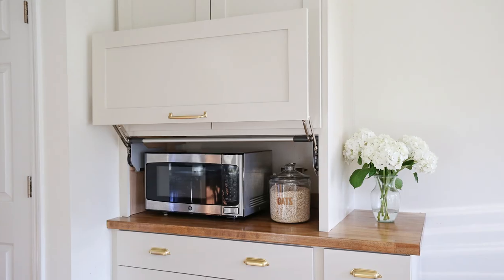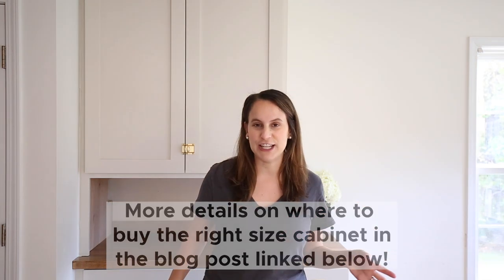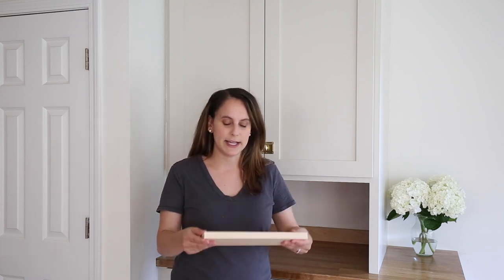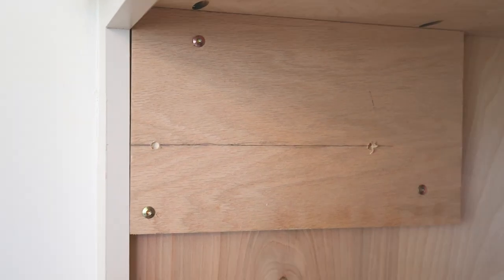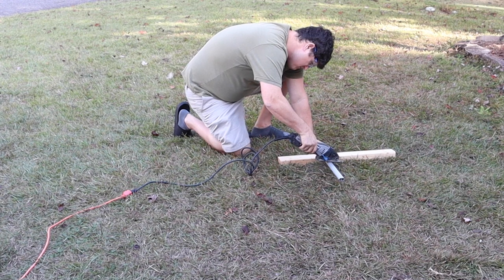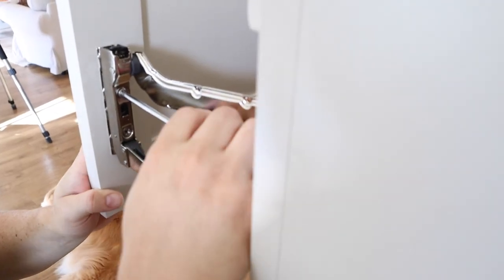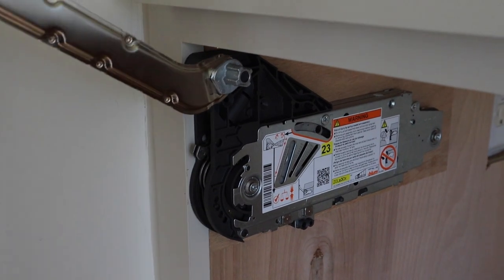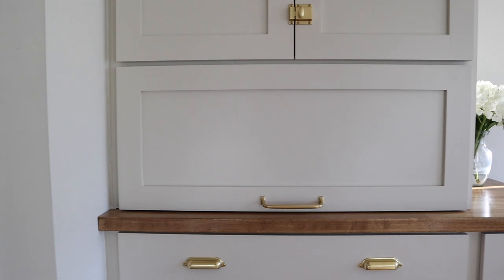DIY Appliance Garage to Hide the Microwave or Small Appliances!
Learn how to install a kitchen appliance garage DIY and how to hide a microwave, small appliances, or countertop clutter! I'm showing how we installed the Blum Aventos HL cabinet hinges for our DIY appliance garage in this final PART 3 of our DIY kitchen built ins!

• APPLIANCE GARAGE HINGES:
• Cabinet Lift Mechanism Set (different models available based on cabinet door weight)
• Hinge Cover Set – Part # 20L8020.NA
• CABINET HANDLE